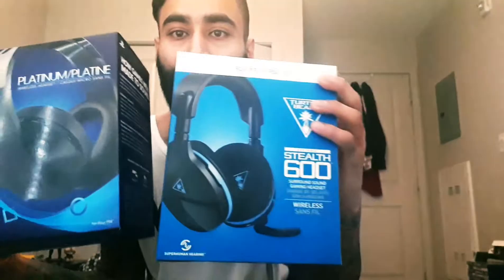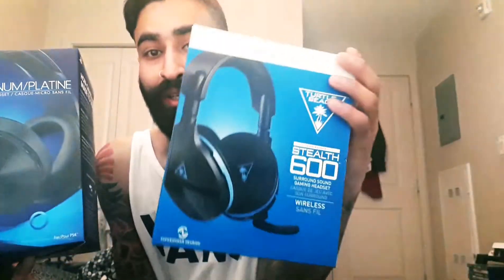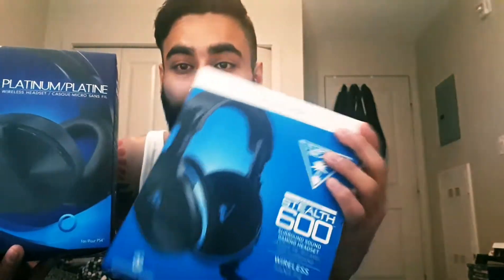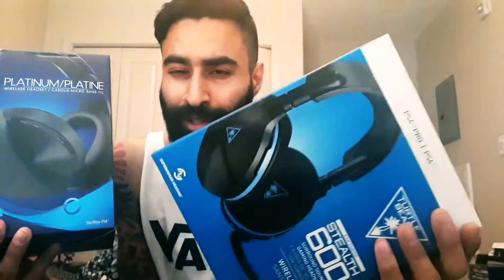Sony PS4 Platinum Headset VS Turtle Beach Stealth 600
Comparing the two headsets and also talking about the Gold headset as well.  All three  are pretty solid headsets but one is better...